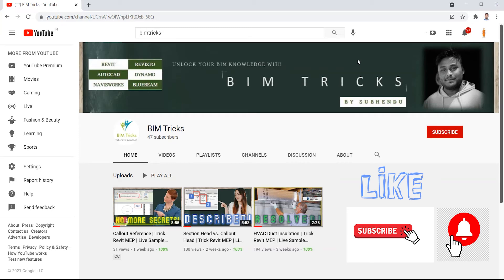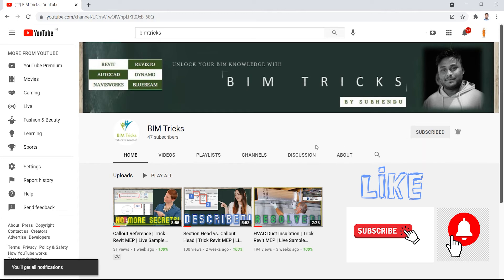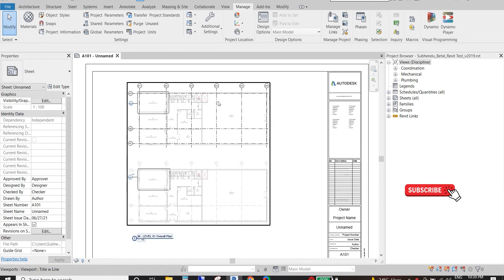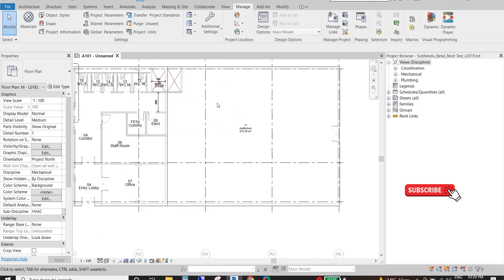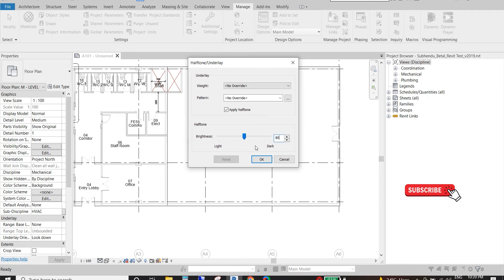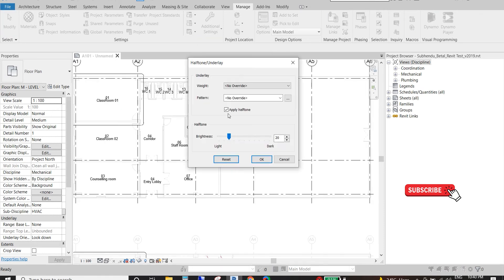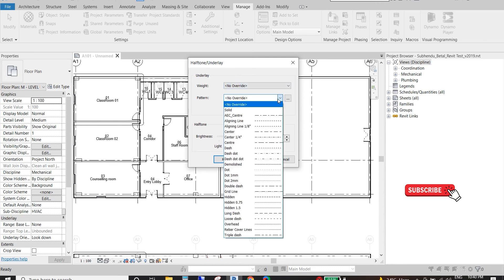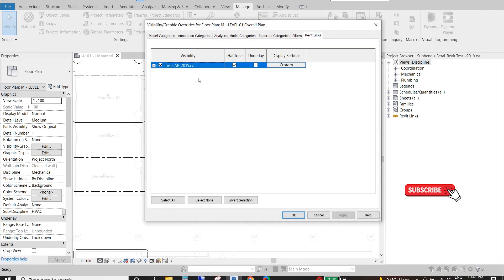Halftone Link's Brightness | Trick Revit MEP | Live Sample Project Demonstration 2022 | Tutorial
GEAR USED
○ Microphone (Shotgun)
○ Microphone (USB)
○ Microphone (Lav)
○ Main Tripod
○ Green Screen
o Earphone
o Keyboard

Also below mentioned items will be useful for Work from Home

o ASUS TUF FX505DY 15.6" Laptop and Backpack(BIM Compatible)
o Laptop Table
o Chair
o Backrest Cushion
o Wired Headphones

QUERIES SOLVED
○ How to customize link files brightness

If you buy anything from these links, then I may get some commission. But bear in mind, you won't be charged even an extra penny. I would be glad if you use these links!